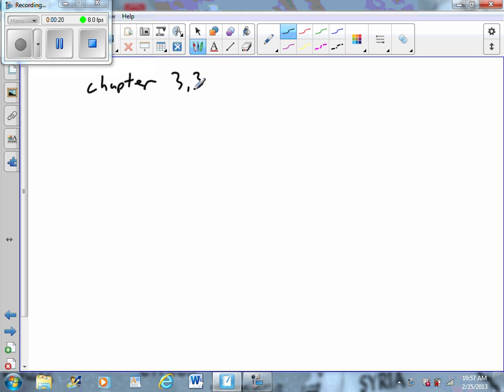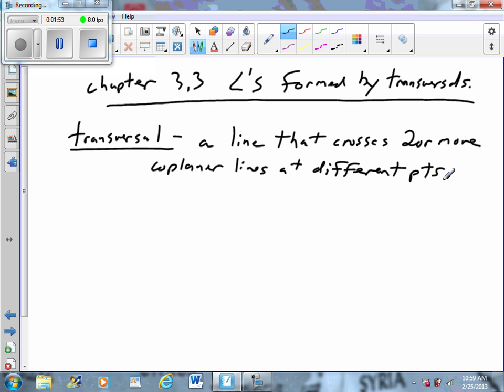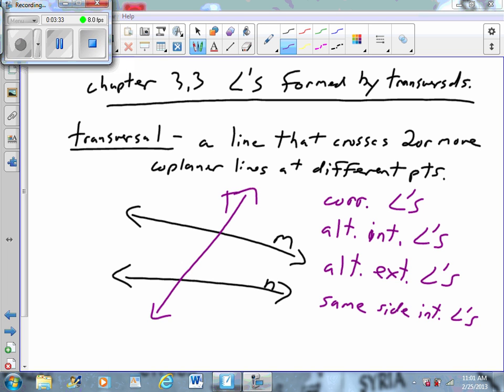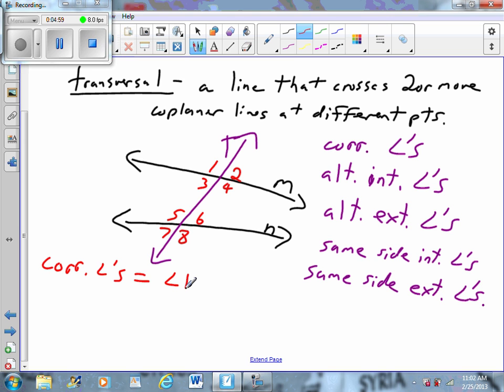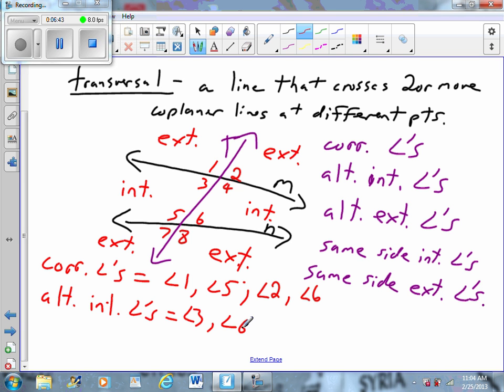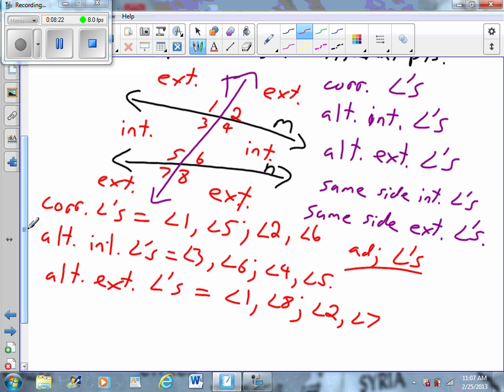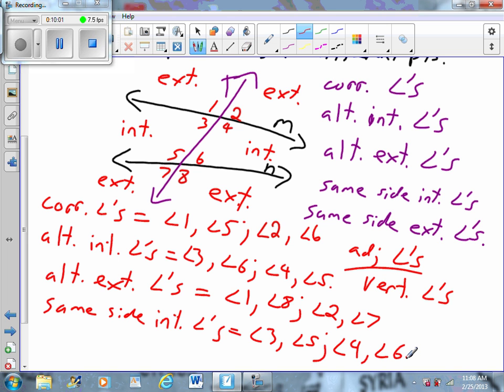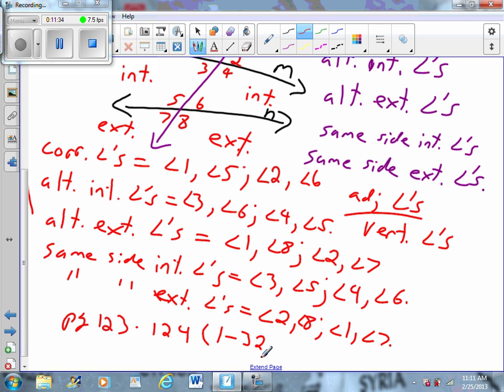Geometry Ch 3 3, transversals and lines, pgs 121 124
Mr. Schaub's Geometry pgs 121-124.